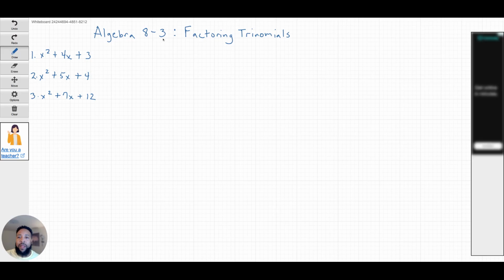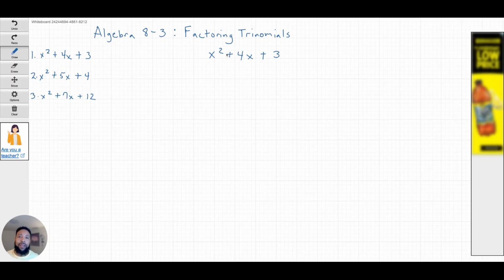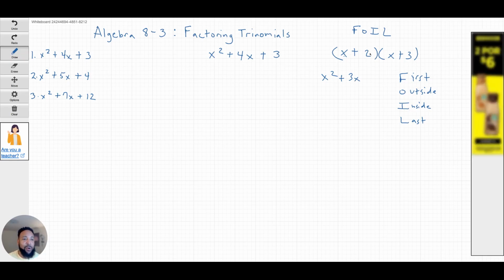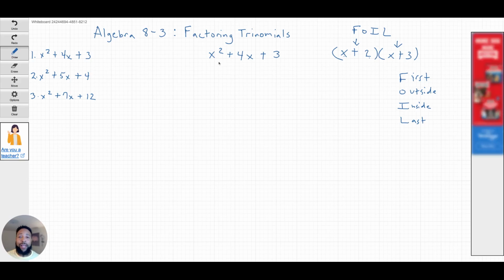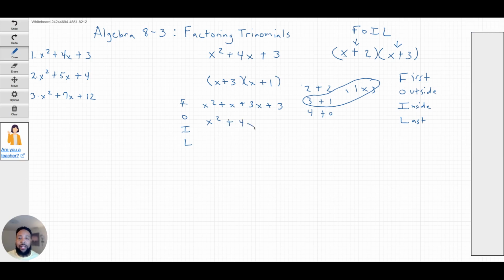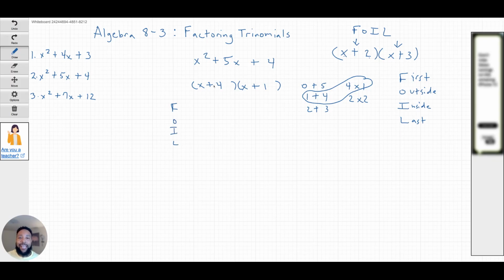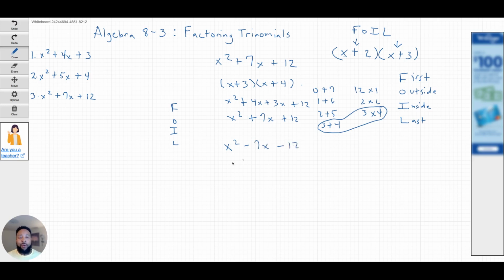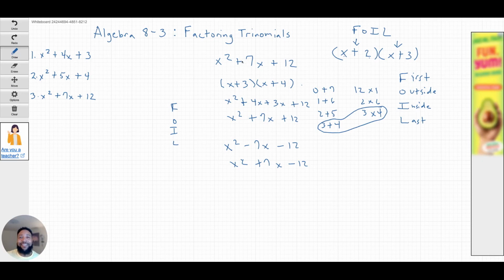Factoring Trinomials with all positive coefficients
This video describes how to factor trinomials where all of the coefficients are positive.